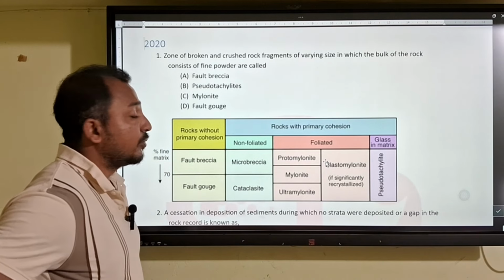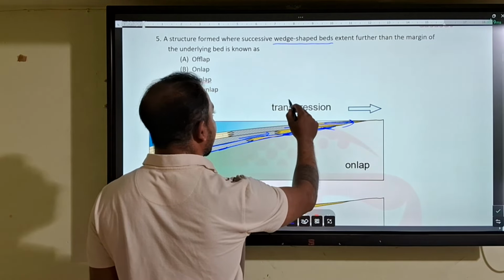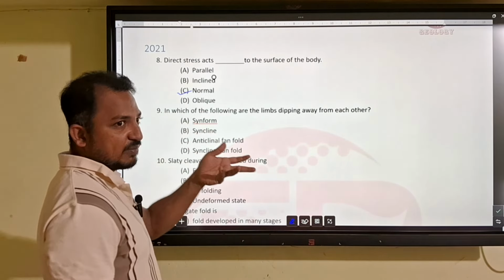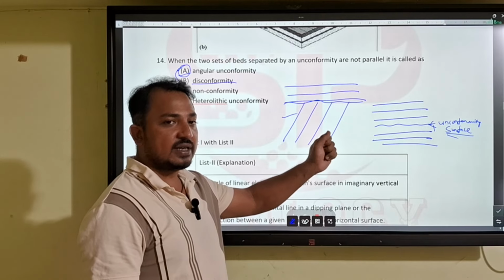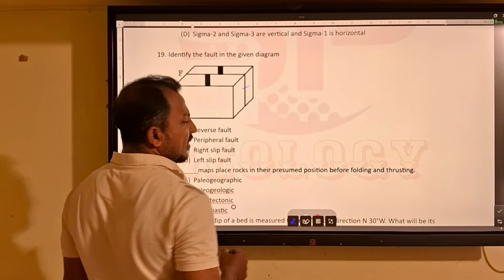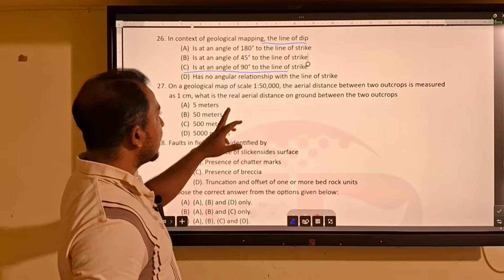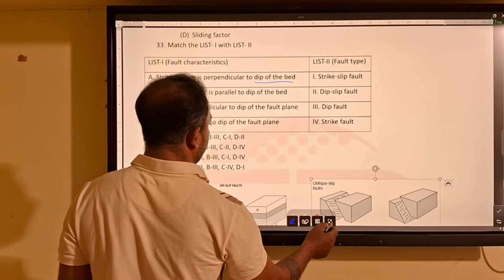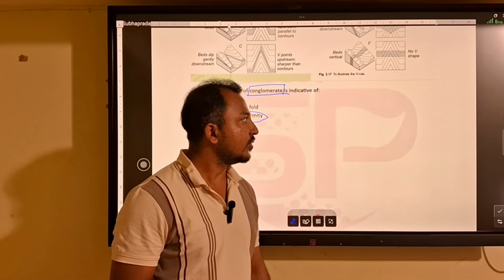CUET 2020–2025 PYQ | Structural Geology Questions with Detailed Explanation | CUET PG Geology 2026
🔥 CUET PYQ – STRUCTURAL GEOLOGY (2020–2025)
📚 Complete chapter-wise previous year questions with detailed explanation for CUET PG Geology 2026 aspirants.
In this video, we solve important Structural Geology PYQs (2020–2025) with clear concepts, diagrams, and exam-oriented explanations. This session will strengthen your fundamentals in deformation, folds, faults, and stress–strain analysis.
📖 Topics Covered:
Stress & strain concepts
Brittle vs ductile deformation
Folds (types, classification, conjugate folds)
Faults (normal, reverse, thrust, strike-slip)
Joints & unconformities
Cleavage & lineation
Geological structures in map & section
🎯 Why Watch This Video?
✅ Covers repeated PYQs (2020–2025 trend analysis)
✅ Clear explanation with conceptual approach
✅ Important for CUET PG 2026
✅ Helpful for IIT JAM & GATE Geology
📌 Playlist: CUET 2026 – Chapterwise PYQ Series